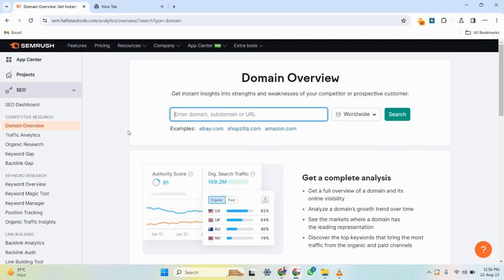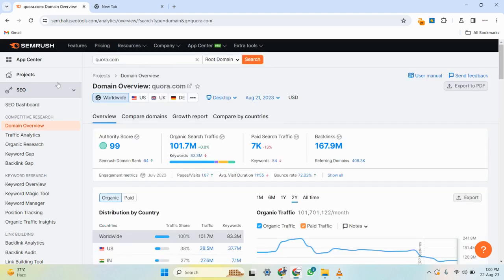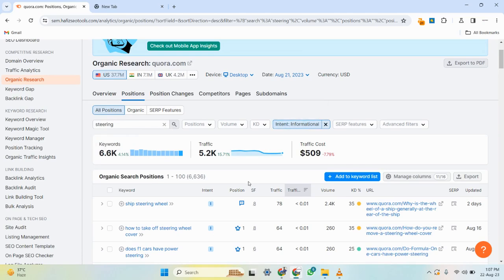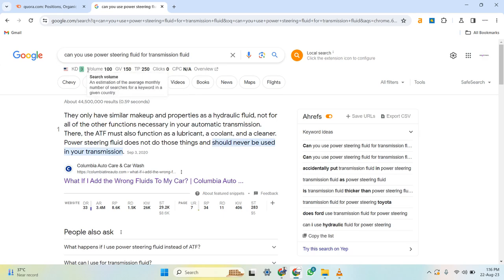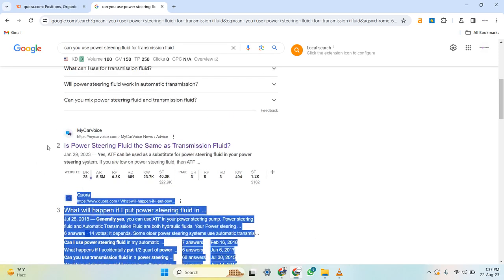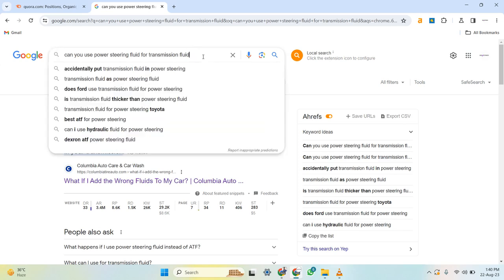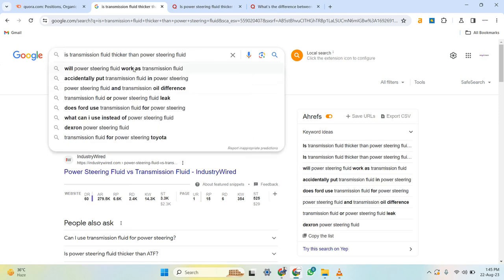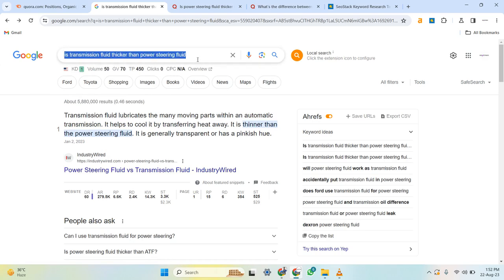How to Do Keyword Research Help You Rank Within 1 Month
Keyword Research Strategy That Helped Me Rank Fressh Domain Within 2-3 Months